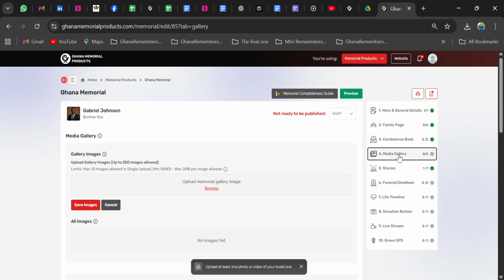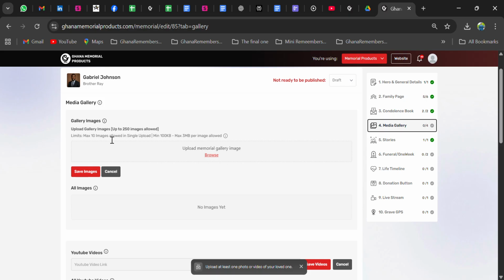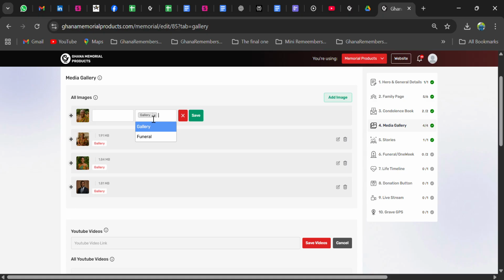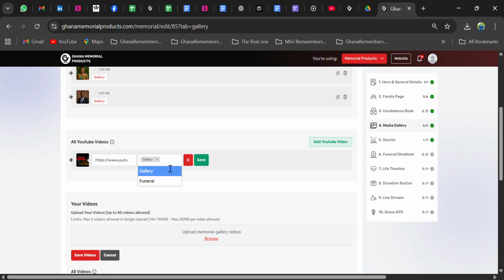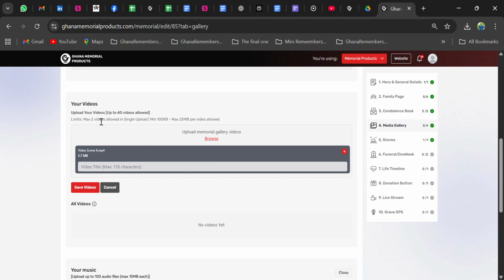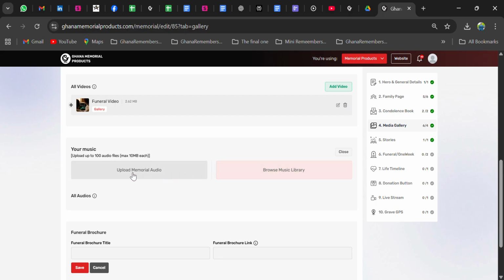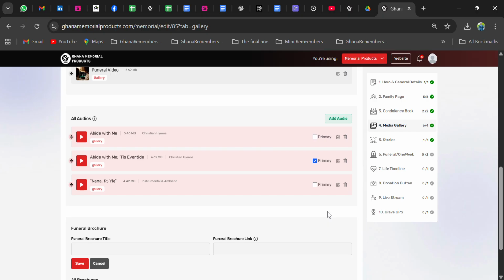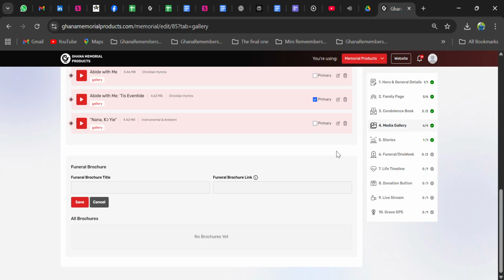04. MEDIA GALLERY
This video shows how to upload images, YouTube videos, personal videos, audio files, and funeral brochures to the Ghana Memorial Media Gallery, including how to set background music for visitors.